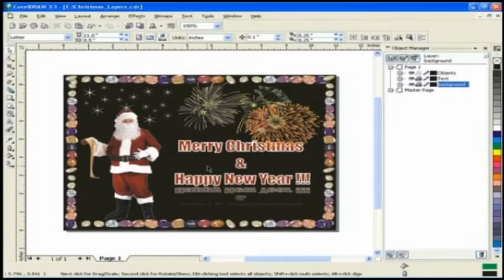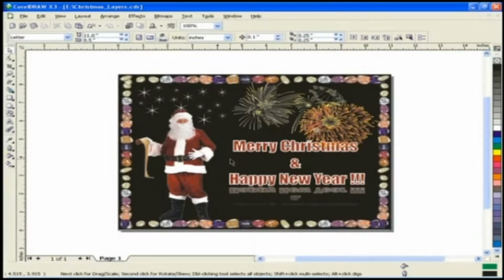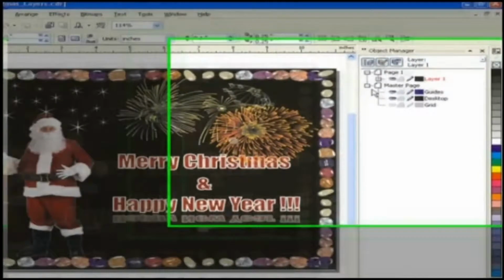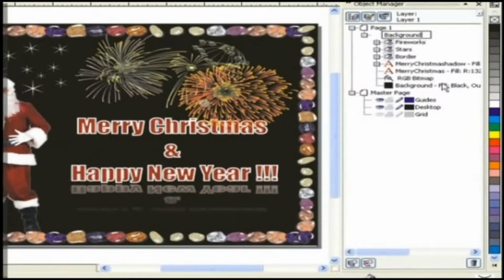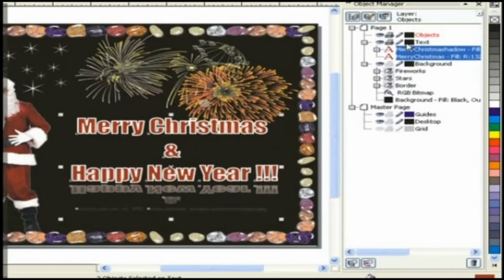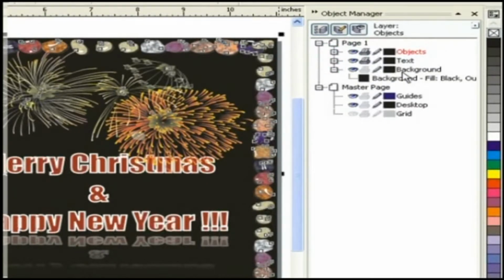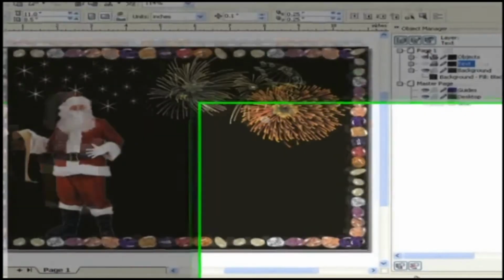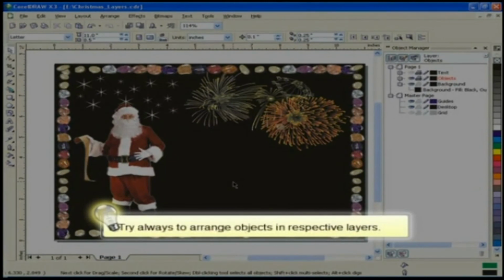Introduction & Working With Layers || Layers & Objects Manager || Learn CorelDraw X3 in English